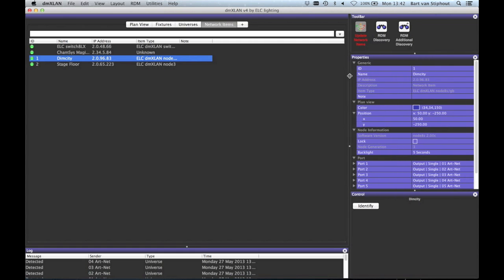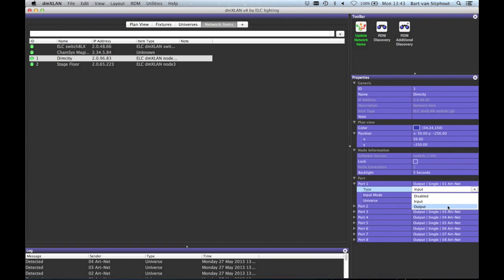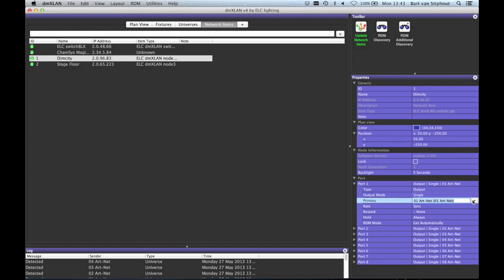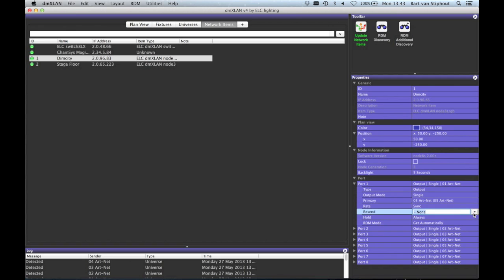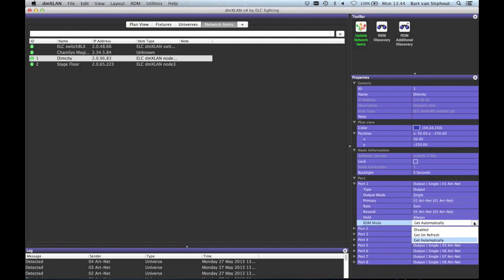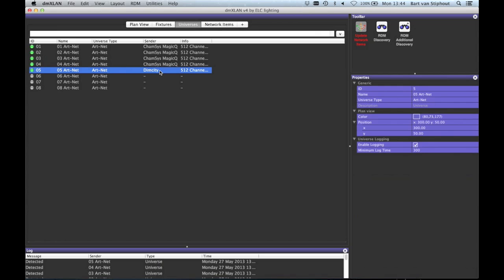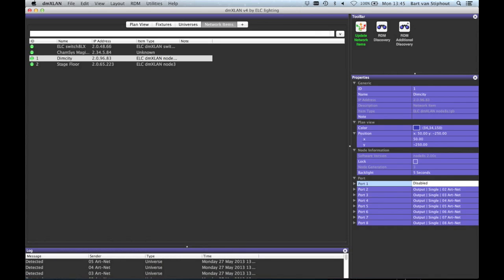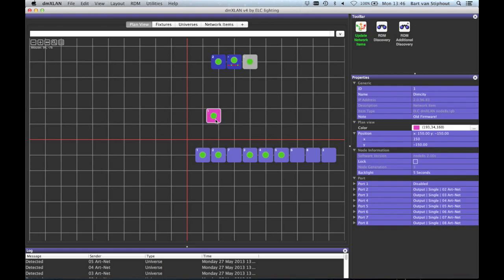dmXLAN v4 3: Simple Programming Network Items